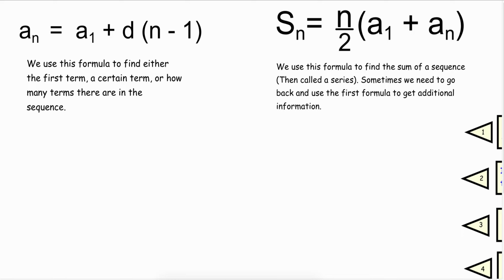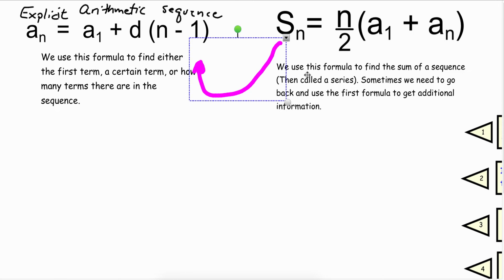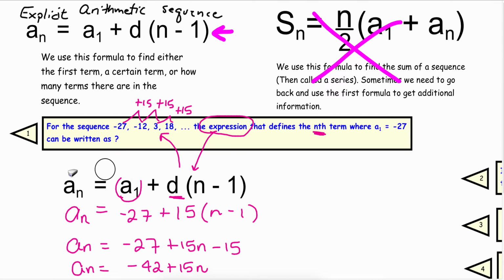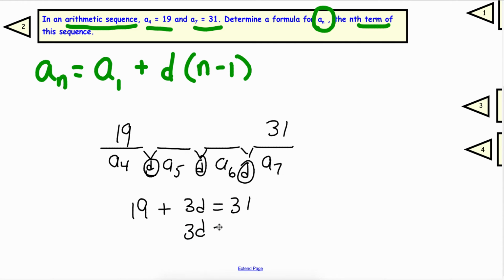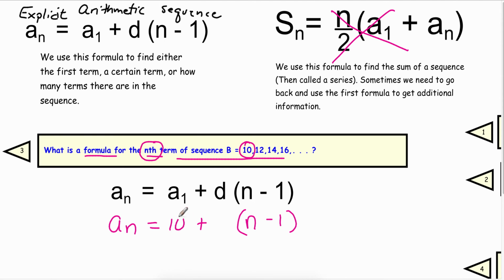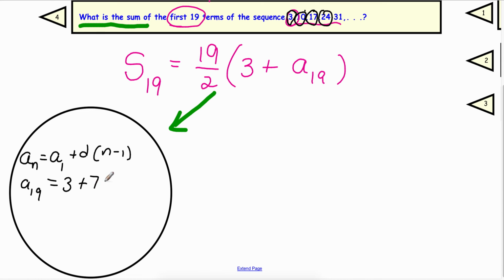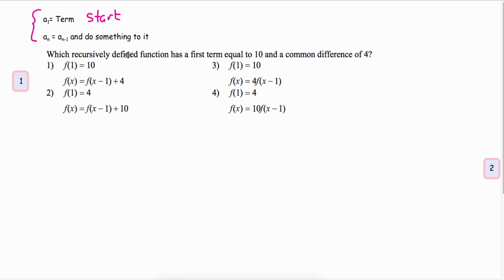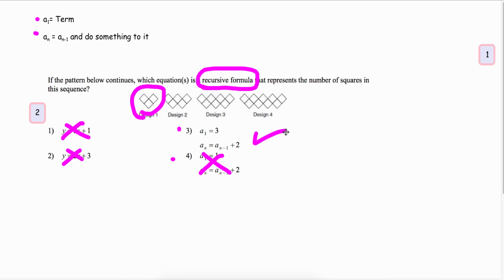March 16 Video